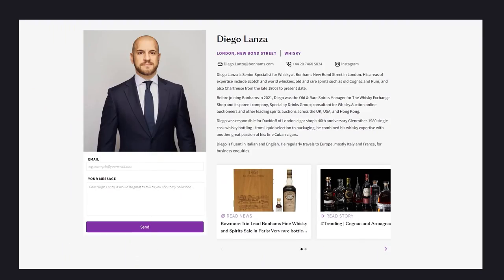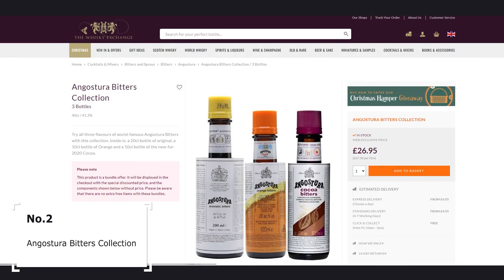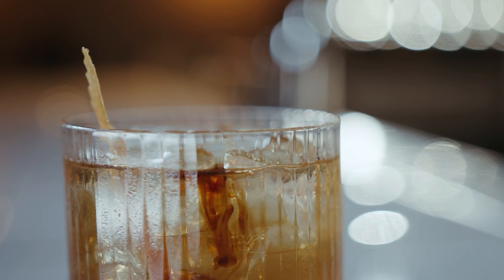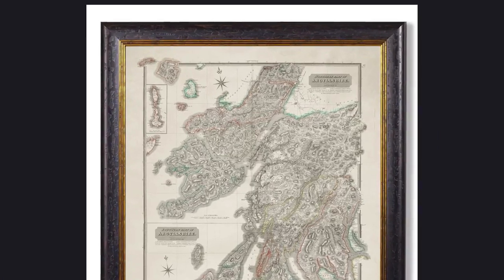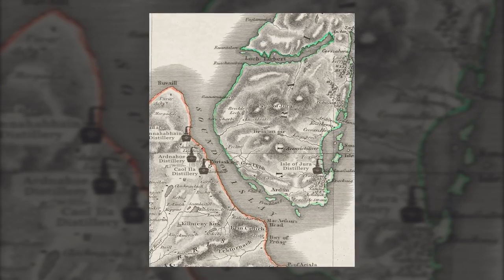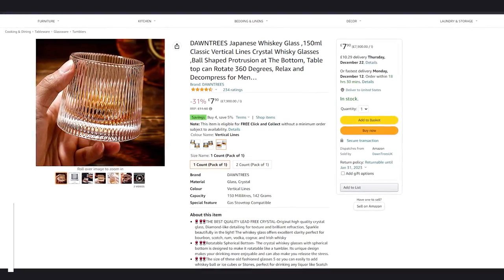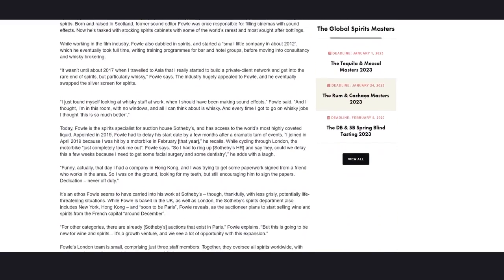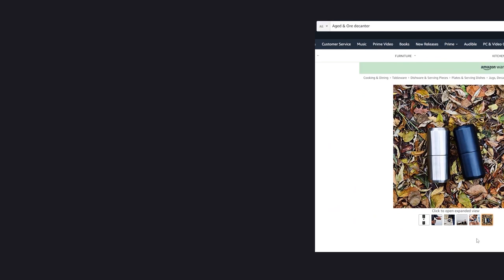The Ultimate Guide To Christmas Whisky Gifts: £6 to £297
Are you looking to find the ulimate whisky gift for a loved one or friend?  Watch our ultimate guide to find out exactly what whisky lovers want for Christmas!

Dawntrees Japanese Whiskey Glass
Double Insulated Travel Decanter

This does not affect the items that we recommend.  At the end of the day we are a business and need to earn money to make more videos and you are more than welcome to shop around :)

0:00 Start
0:22 1920s' Professional Blender's Whisky Glass
1:33 Angostura Bitters Collection
2:38 Whisky Distillery Map
3:47 Infinity Bottle/Decanter
5:33 Dawntrees Japanese Whiskey Glass
6:41 Double Insulated Travel Decanter
7:27 Luigi Bormiolo Spirit Snifter